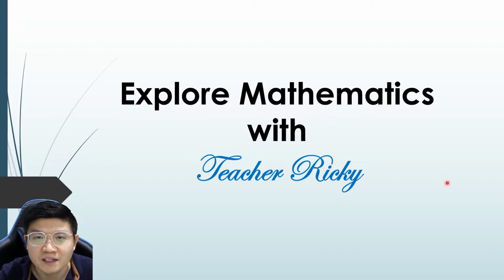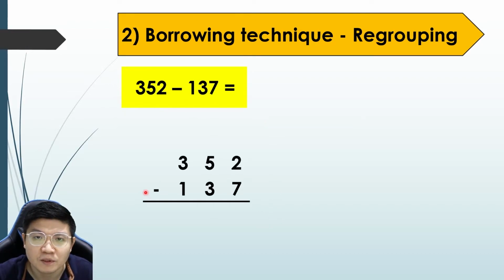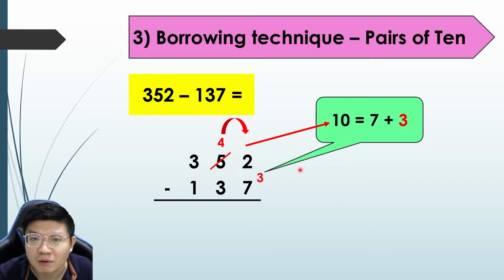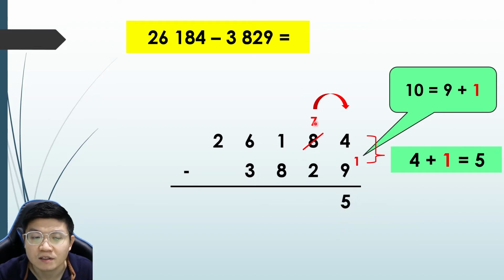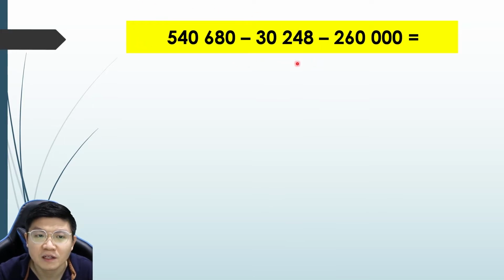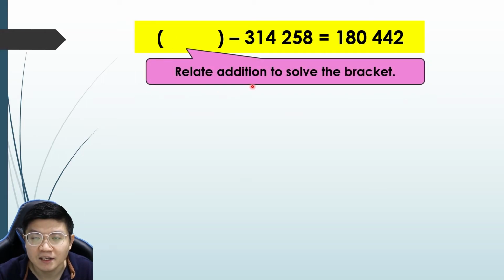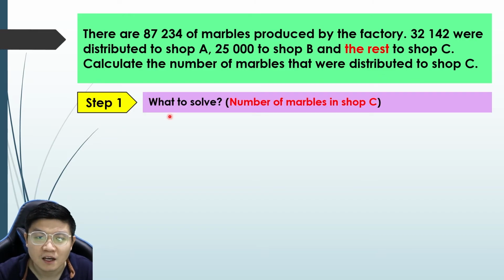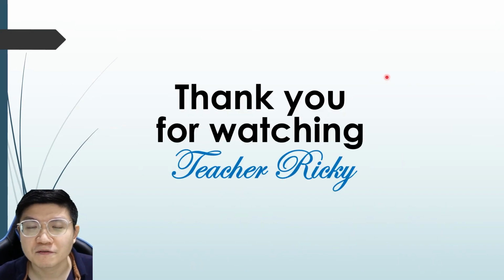Subtraction | Year 4, 5 and 6 | Mathematics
This video is about subtraction of number.